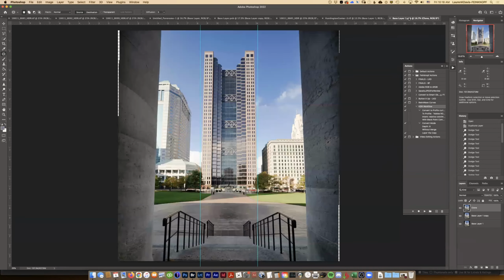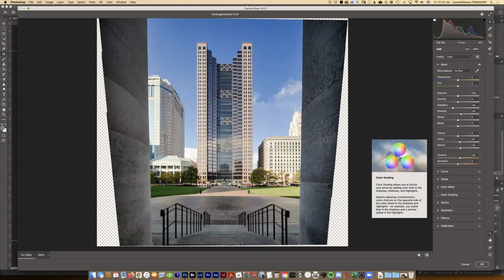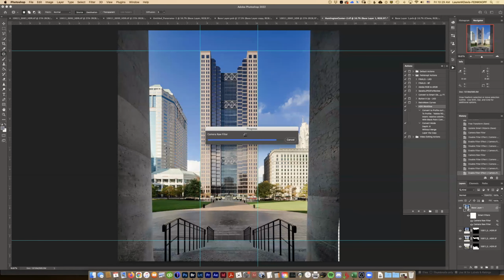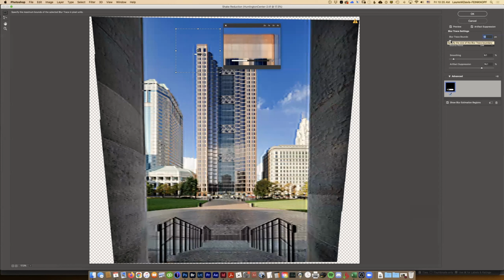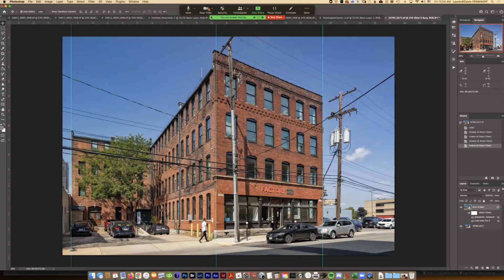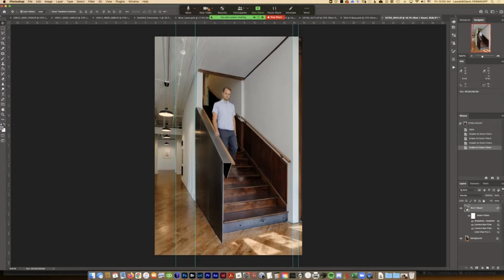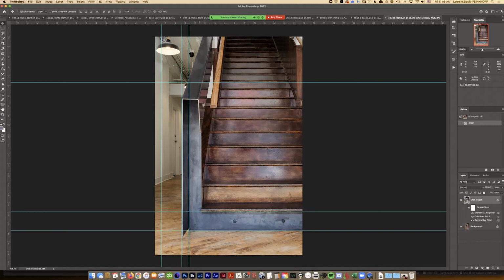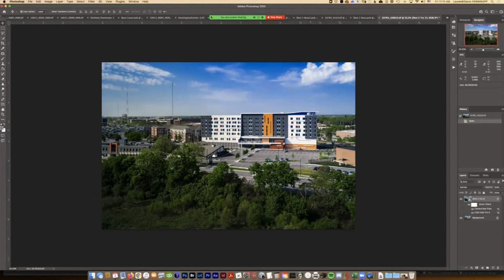CCAD Architectural Retouching Tutorial Part 2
Part 2 of our "quick" tutorial on the basics of Architectural Photography Retouching that you will need for class.